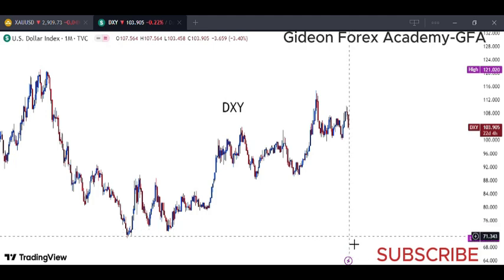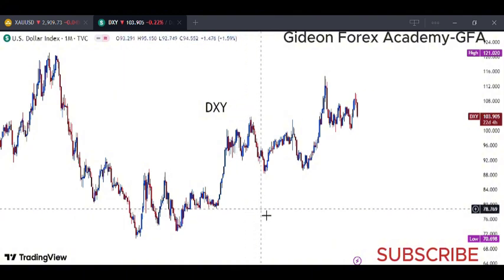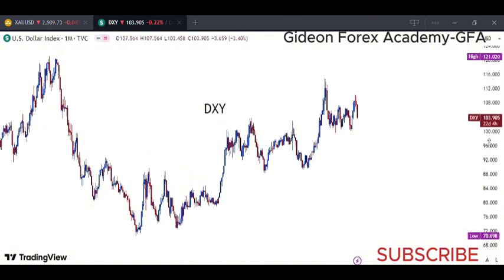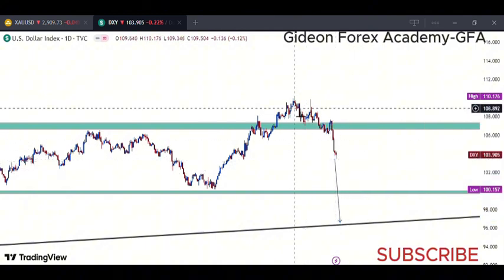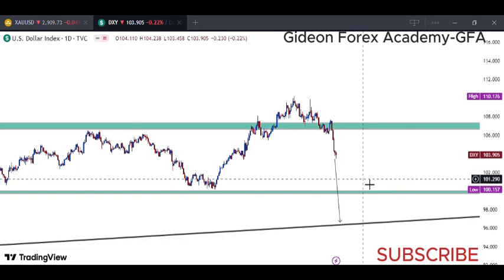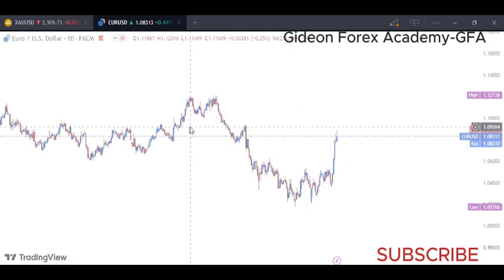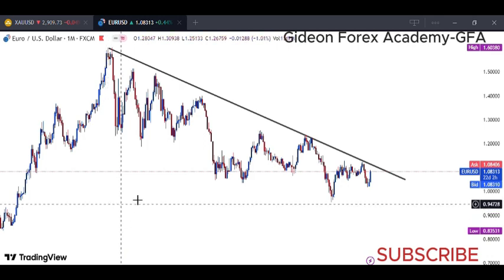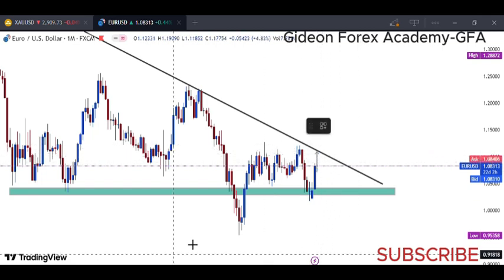What is happening to US Dollar Strength! Watch This Before Trading This Week.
Find out how the US Dollar's performance has fostered unpredictability in the Forex market, confusing even the best technical analysts last week! In the Video i illustrate the possible direction of major currency pairs based on the Dollar Index bias.

Please watch the entire Video for better understanding.